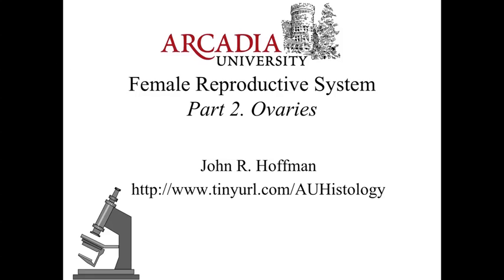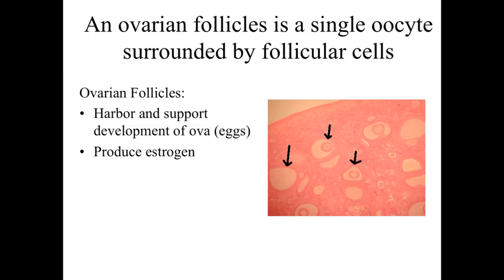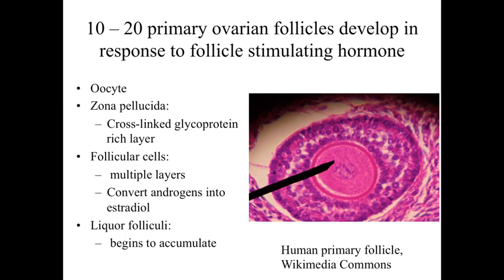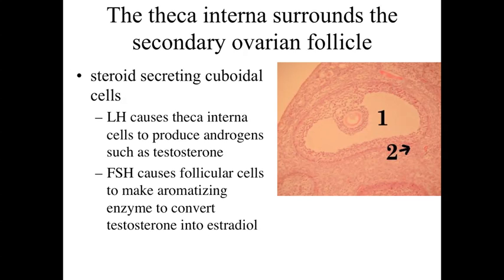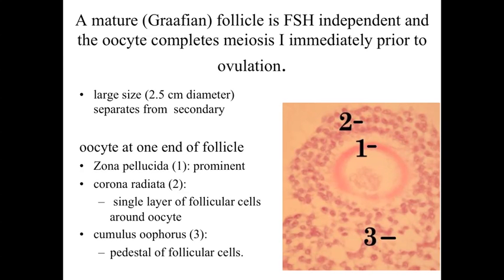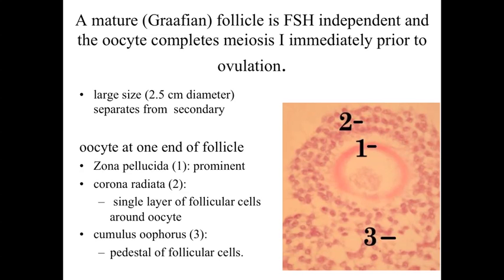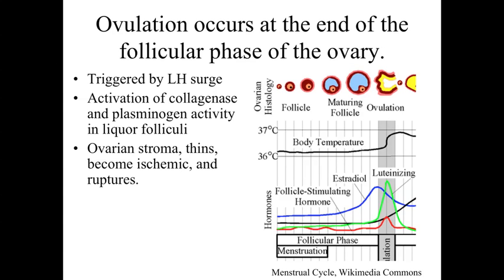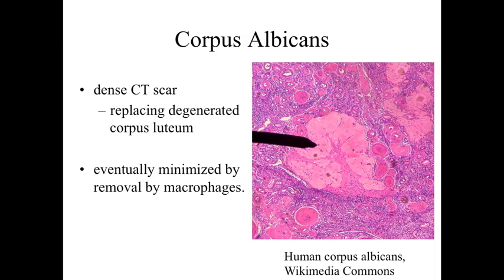Female Reproductive System Part 2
This lecture provides an overview of the structure and function of the overies of the female reproductive system. Arcadia University BI327 Histology